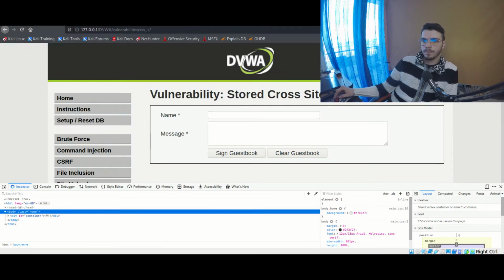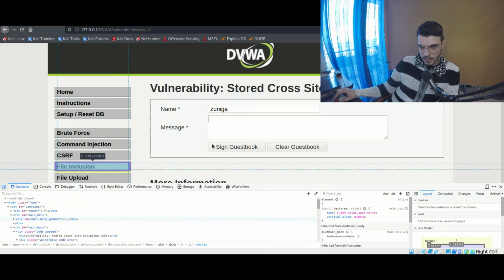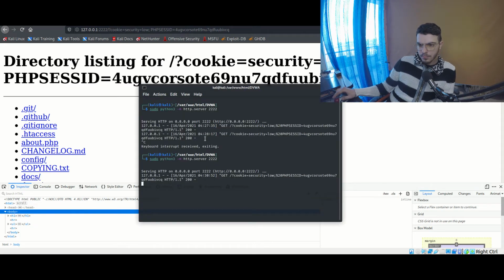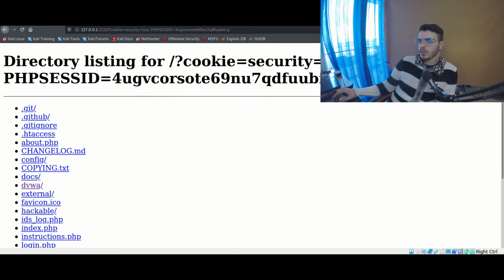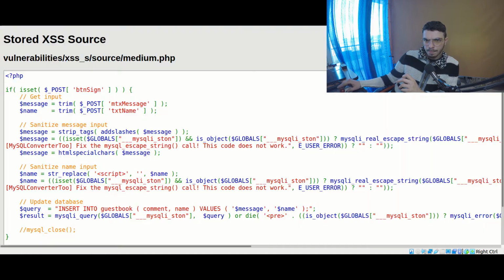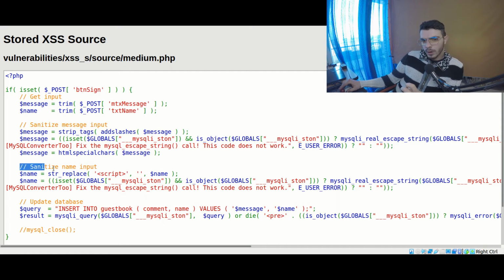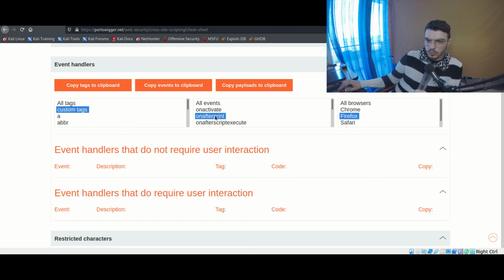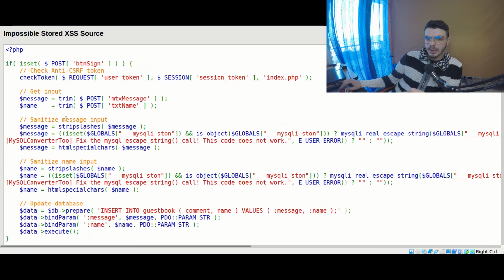Stored XSS Example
TIMESTAMP
0:00 Intro
1:05 Lab

Have a great day by Zuniga security.

USEFUL LINK